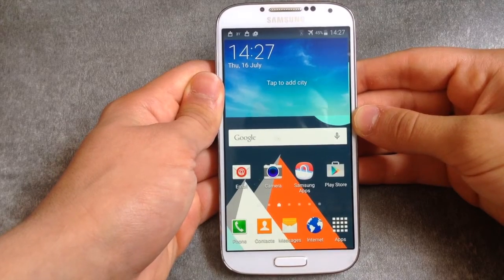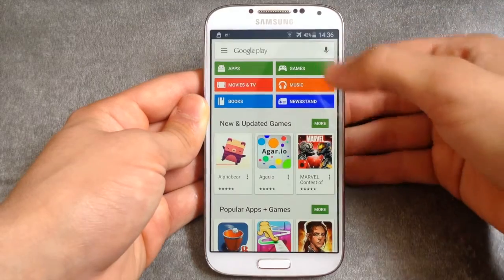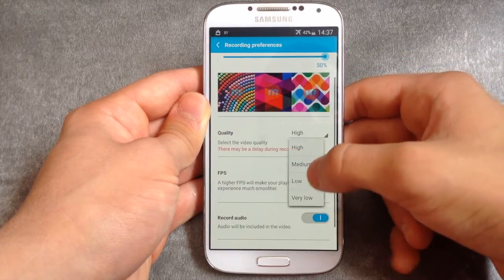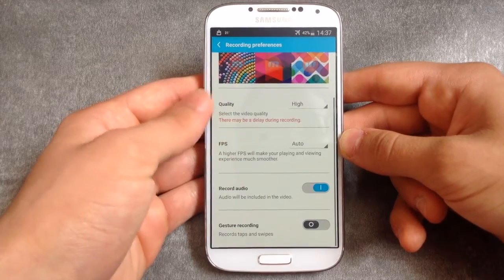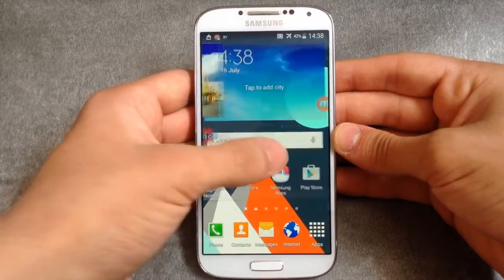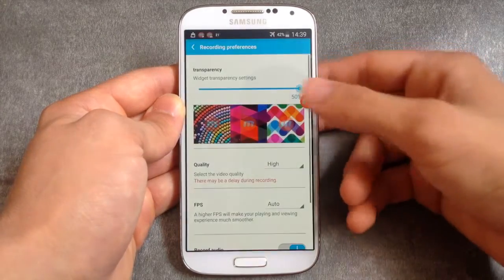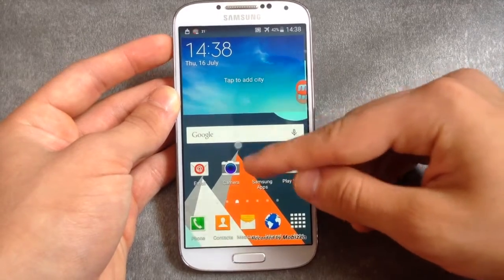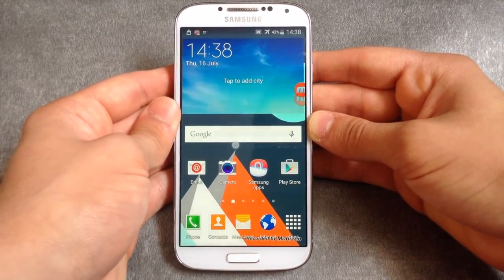SCREEN RECORDER FOR ANDROID NO ROOT OR PC 100% WORKING!!!